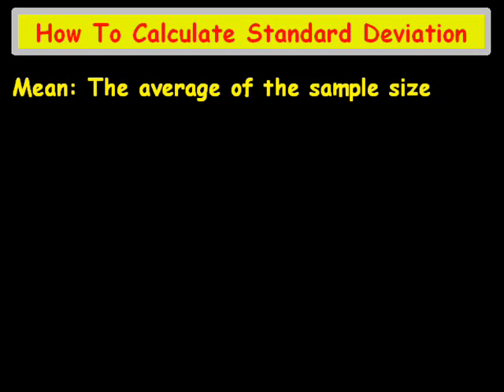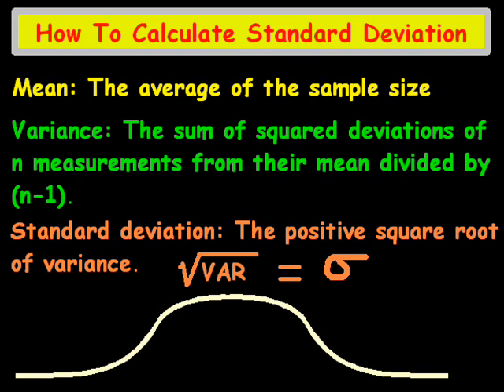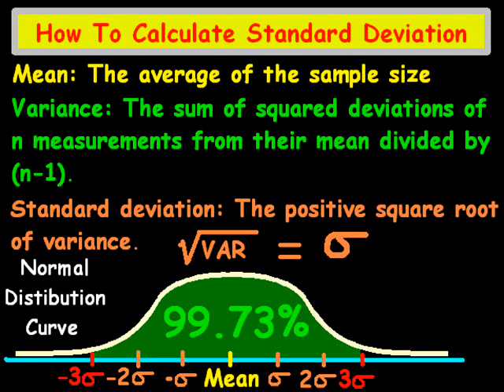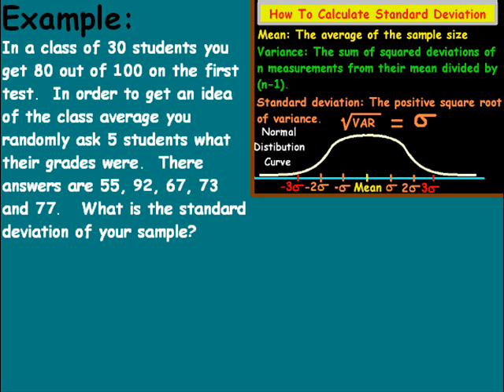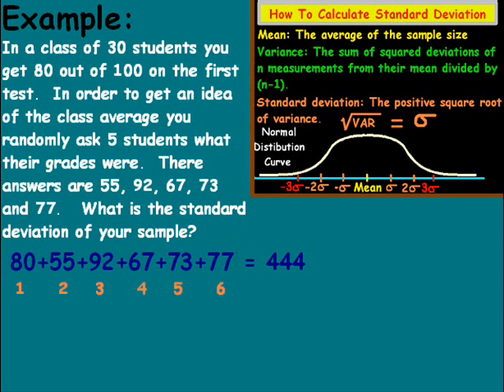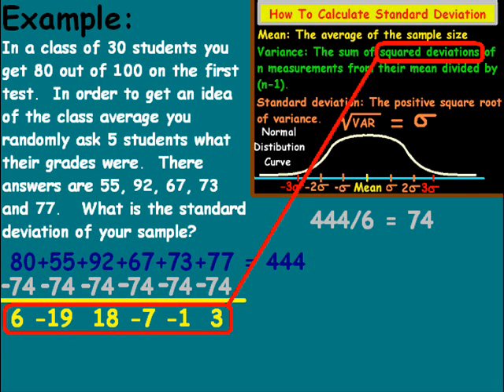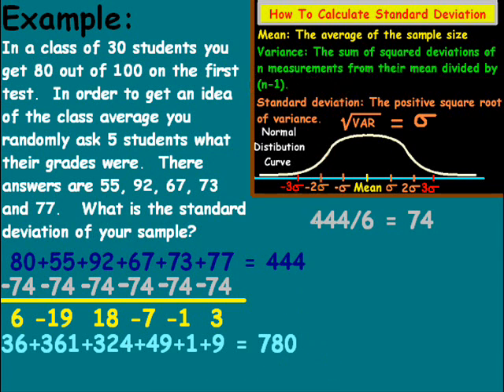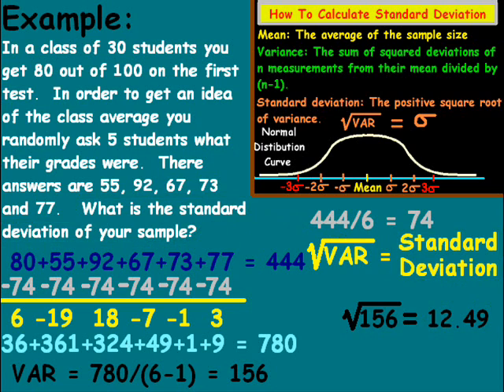How to Calculate Mean Standard Deviation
We discuss how to calculate standard deviation and walk through an example.